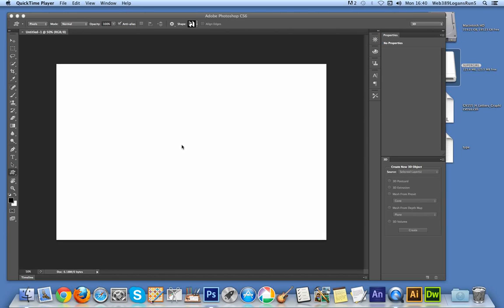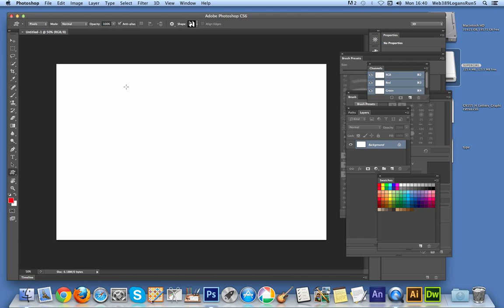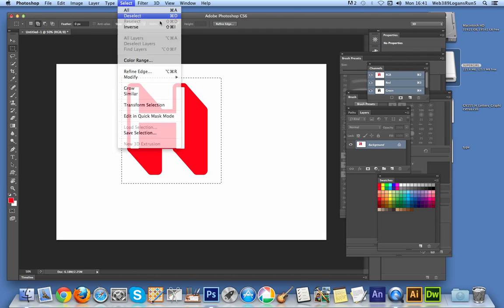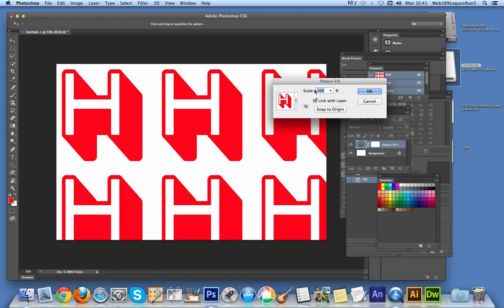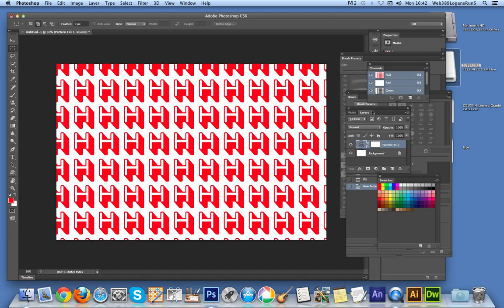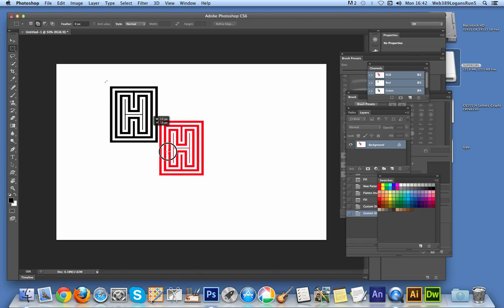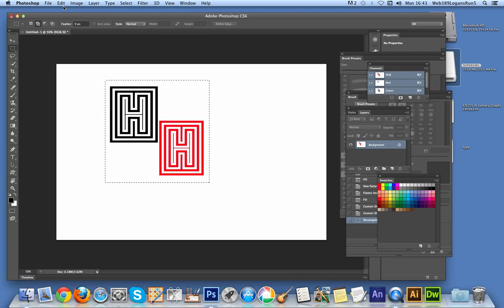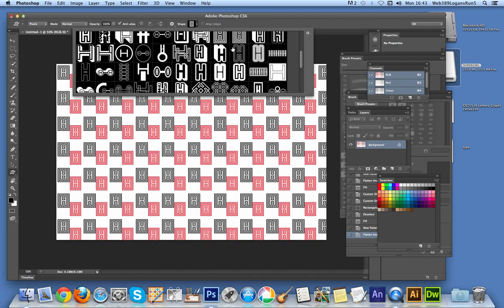Create Patterns From Custom Shapes In Photoshop | How To | Text Letter Designs | Graphicxtras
Quick tutorial showing the creation of patterns using Photoshop custom shapes - uses letter shapes